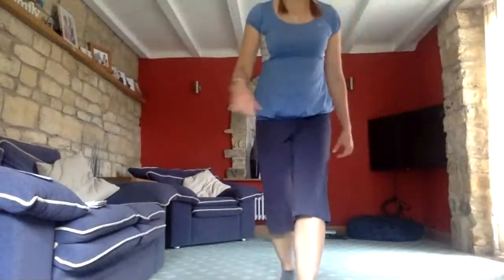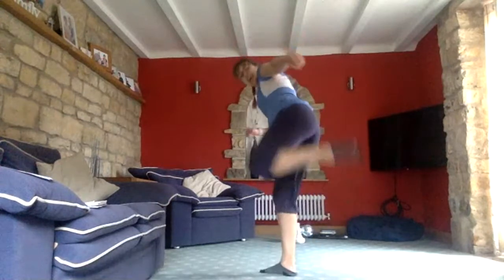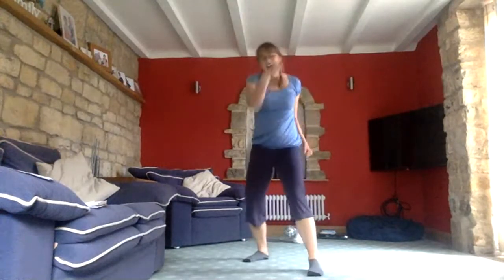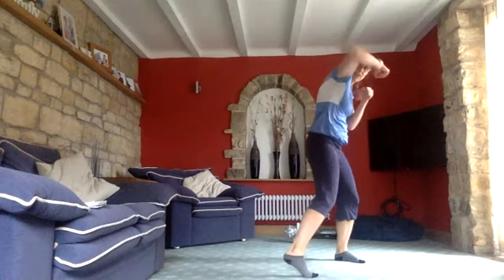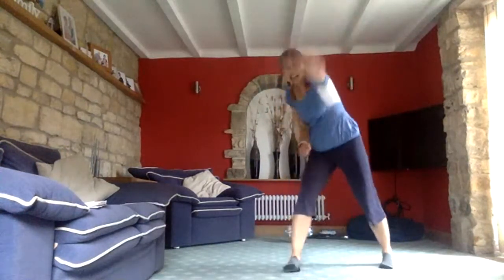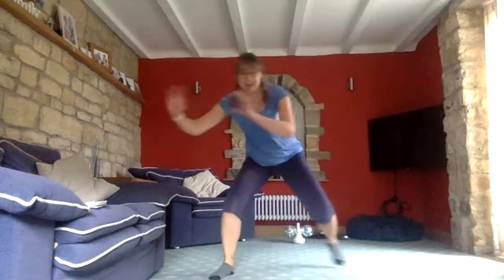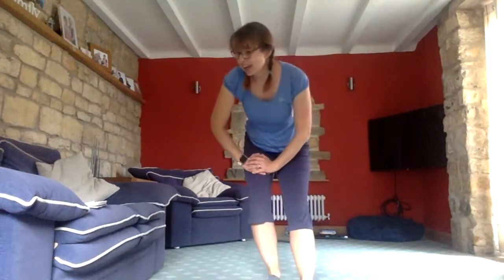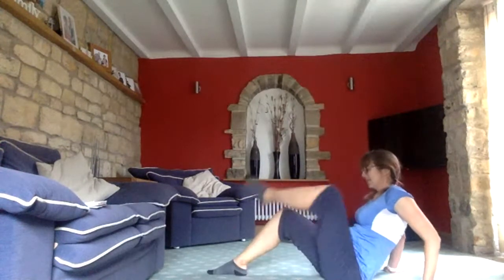Combat Challenge - add on!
a little combat challenge to get the whole body working, choose your level, speed, intensity. and give it a go! 3 rounds to feel the burn!